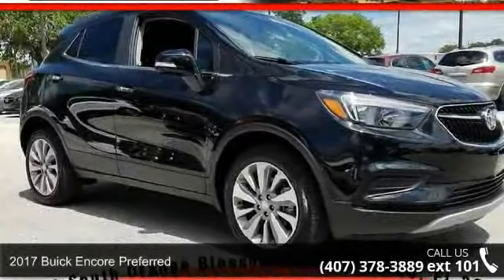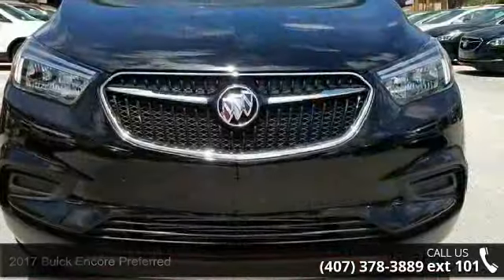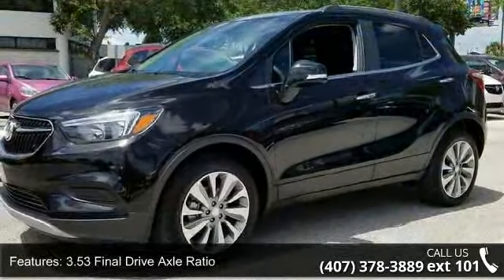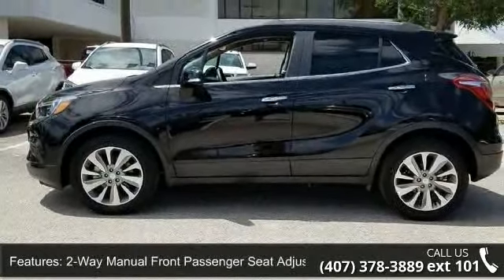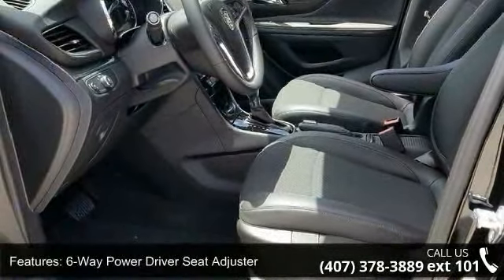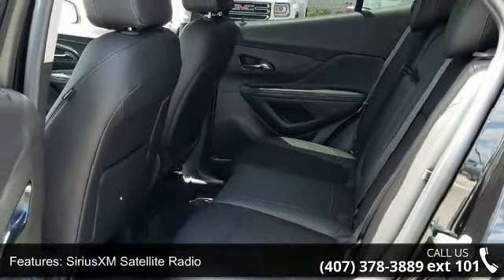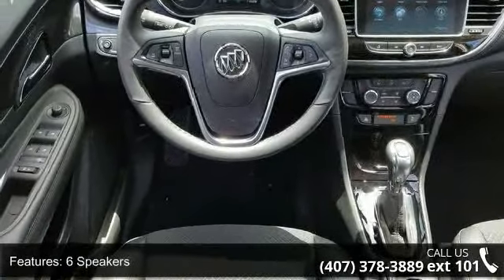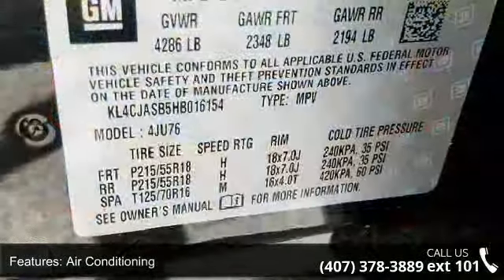2017 Buick Encore Preferred - Fountain Auto Mall - Orland...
You'll NEVER pay too much at Fountain Auto Mall! No games, just business! This 2017 Encore is for Buick fanatics looking all around for that perfect, fuel-efficient SUV. This is really something else! Fountain Auto Mall is proud to be the premier Auto group in Orlando, Florida. We strive to make your experience with Fountain Auto Mall a great one. Once you're here, you'll know you've come to the right place.